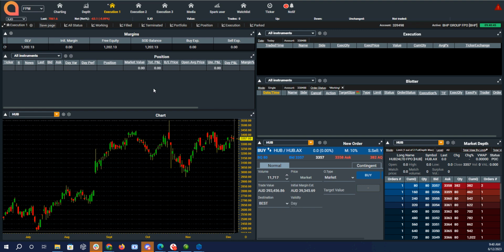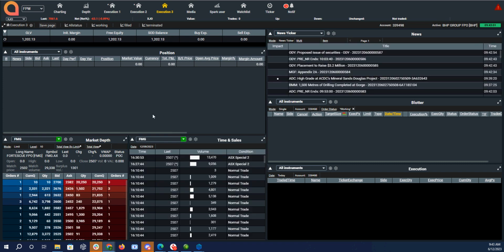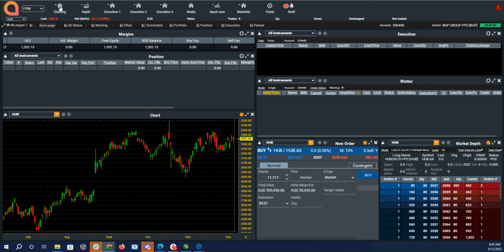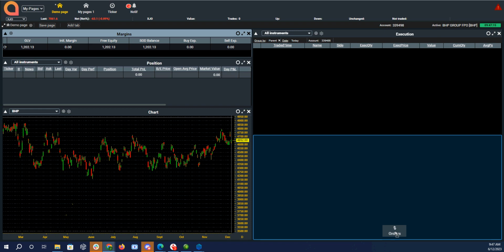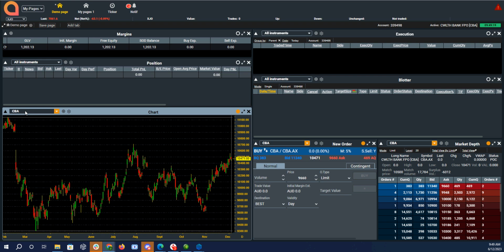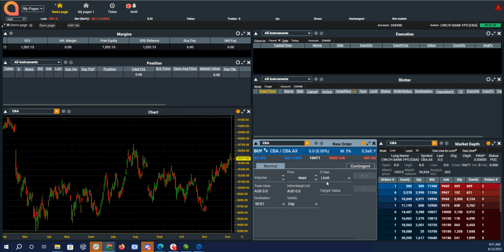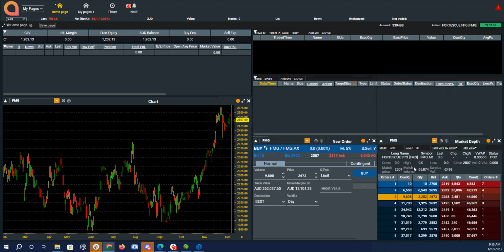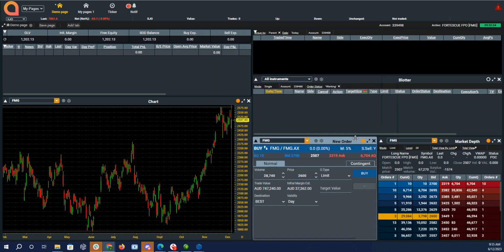FP Markets Mottai Platform: Order Types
Mottai is a new ASX trading platform FP Markets are offering to retail and wholesale clients in Australia. This video cuts out the order ticket section from our longer-form platform instructions. It starts with the simplest order ticket or POD which tracks the best bid and offer, then moves on to embedded order tickets which are highly customizable and then to floating tickets, we look at the new instrument, quantity and value shortcuts you can set on your order ticket, we look at more keyboard friendly hotkeys as well as custom order ticket hotkeys. The flexibility and user-friendly nature of the execution is on full display.

Trading derivatives involves high risk.